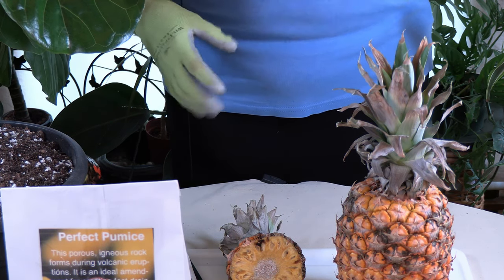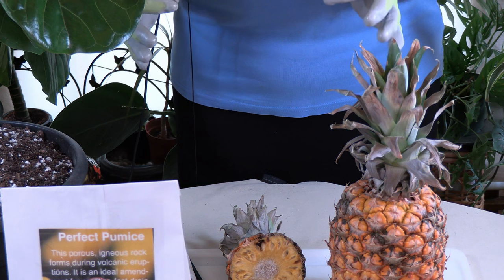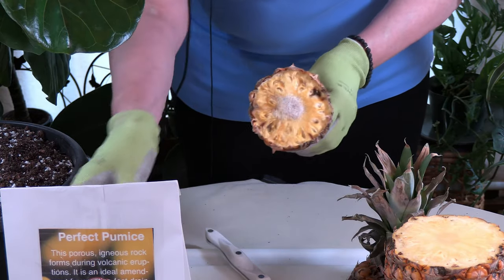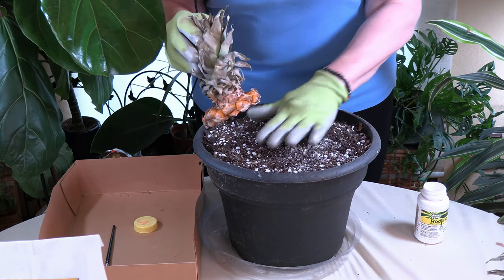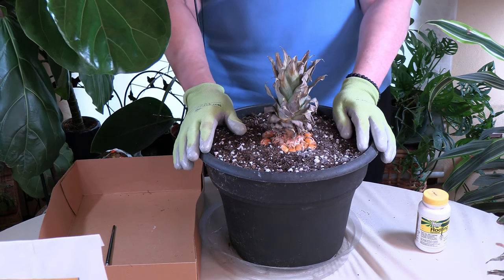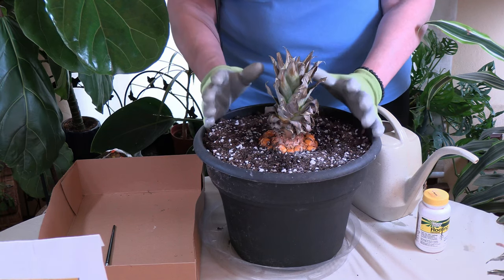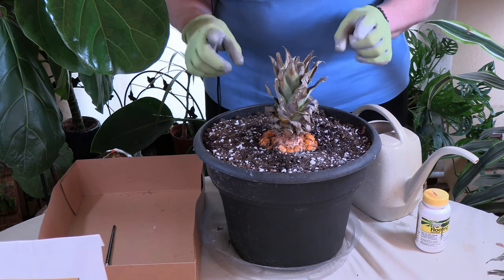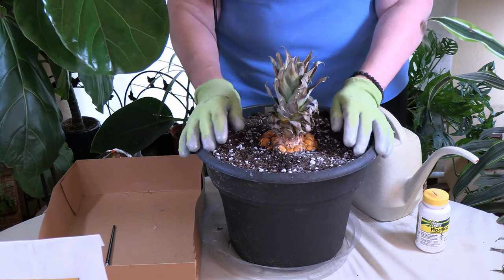How to Grow Pineapple Indoors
Learn how to grow pineapple indoors. It's possible to grow small pineapples in your indoor garden. The process is easy to do, but it does take some time before you have fruit. Find out how you can plant a pineapple from the grocery store and how to care for the plant.
Good Potting Mix-Promix-My favorite
Happy Frog Potting Mix
Rooting Hormone
Liquid Sea Kelp Fertilizer